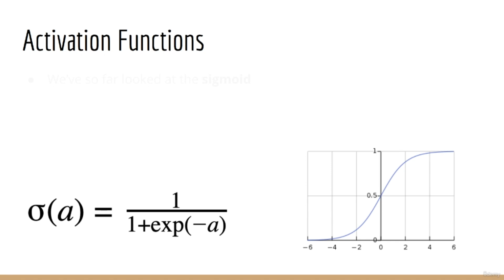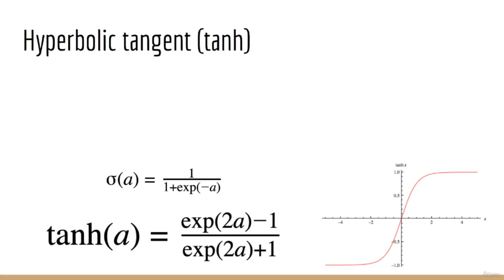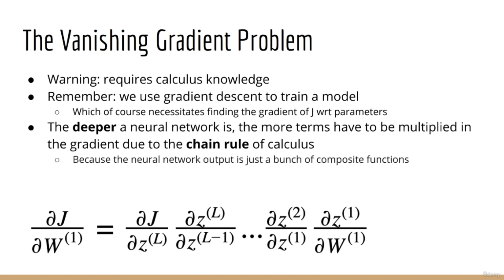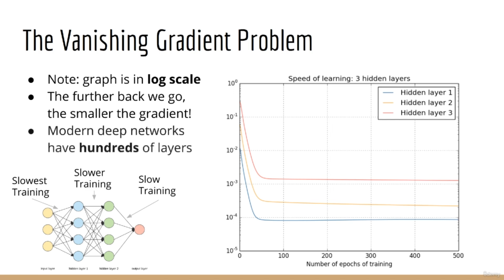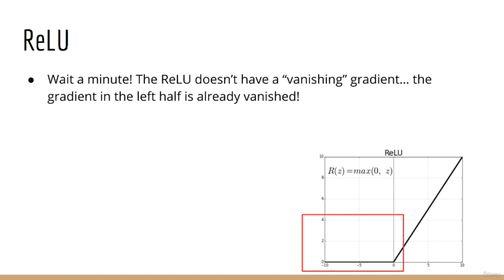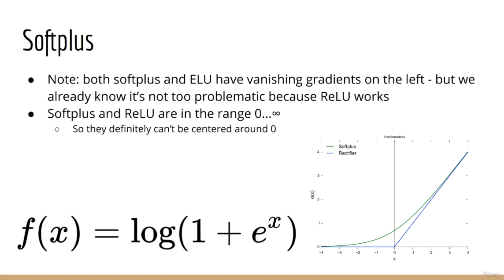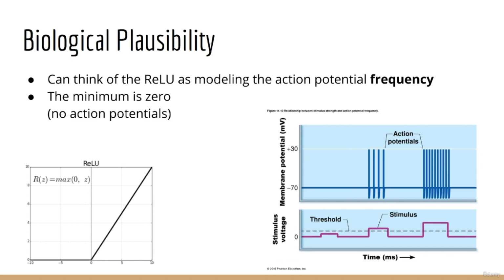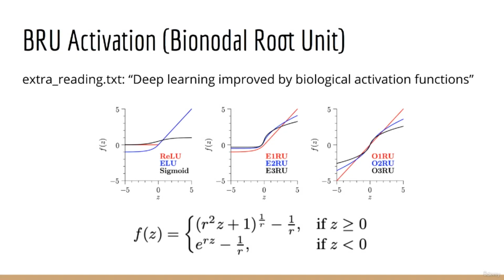16 004 Activation Functions